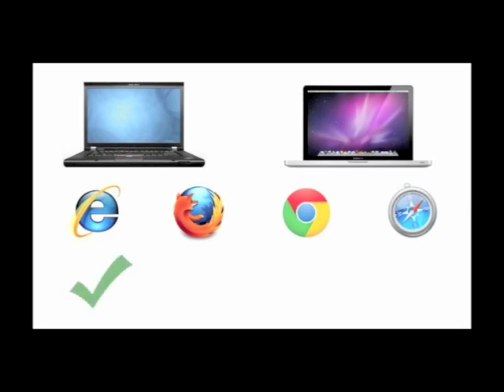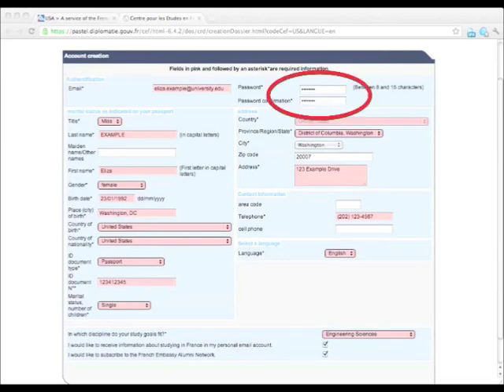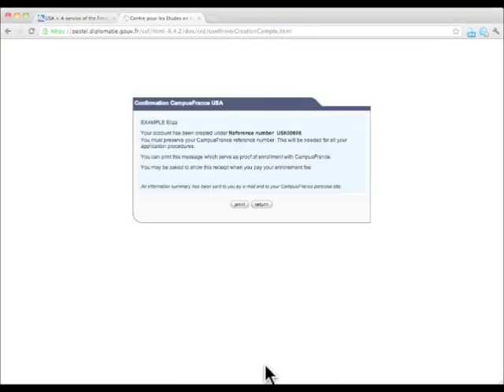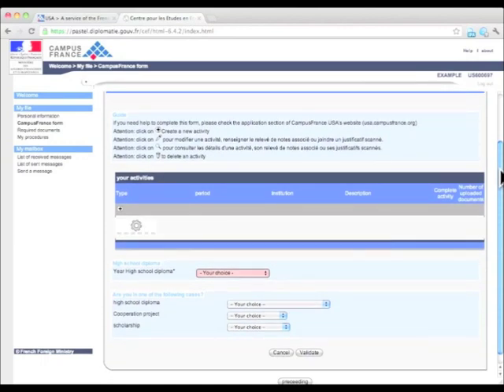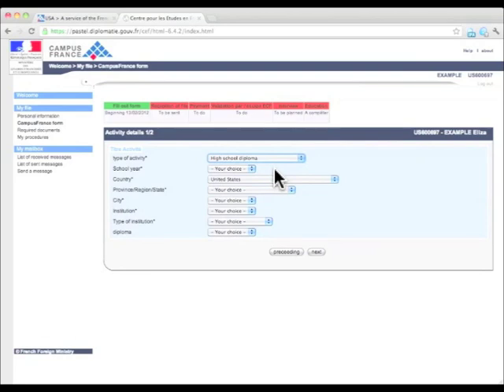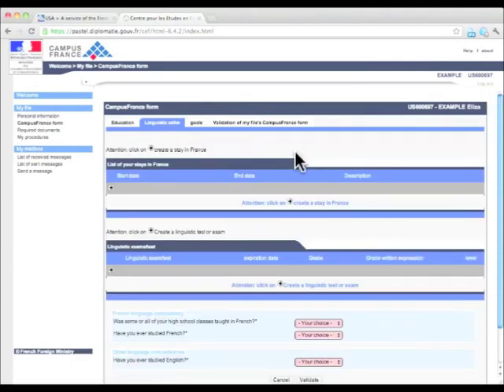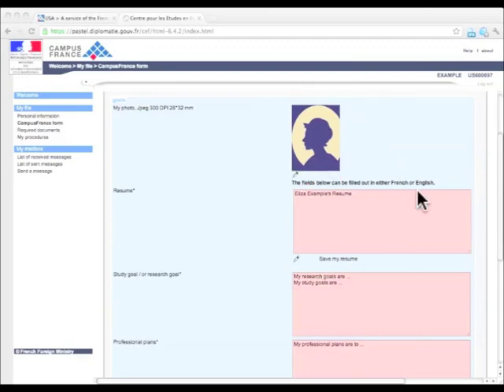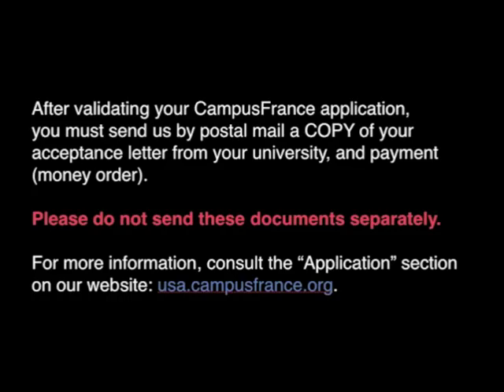How to Create Your PASTEL Account and Fill Out Your CampusFrance Form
Every year, CampusFrance USA helps more than 10,000 students who wish to study in France—and serves as a bridge between US and French universities.

Registering for a PASTEL Account is the first step in the CampusFrance procedure, and will allow you to fill out your CampusFrance Form. This video demo walks you through the process. Open it in a separate browser window and follow along as you complete each step yourself!

PLEASE NOTE: This video is intended for study abroad/exchange students, or independent students who have already been accepted to a French university by applying to it directly. If you are applying to a university through the CampusFrance system (through the DAP or Hors DAP process), DO NOT REFER TO THIS VIDEO. Visit the "Application" section of our website and follow the process that applies to you